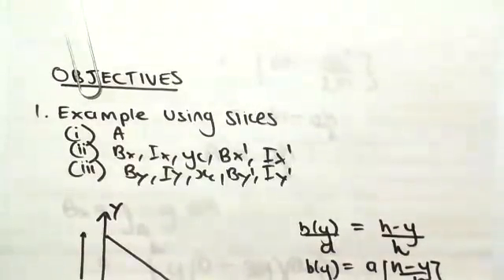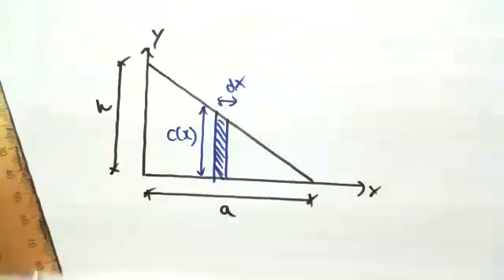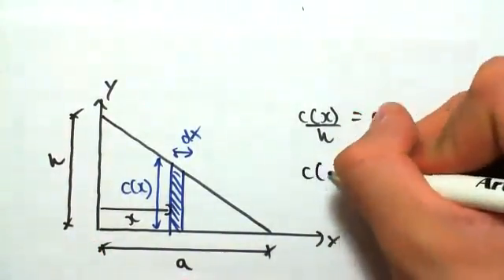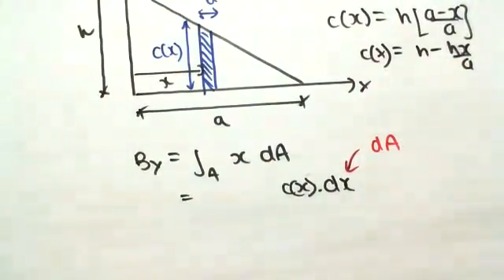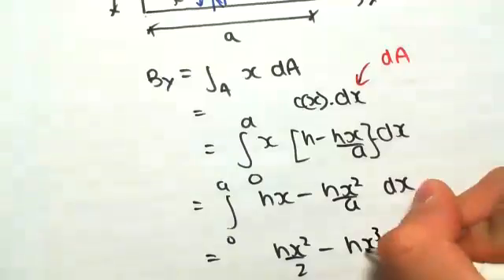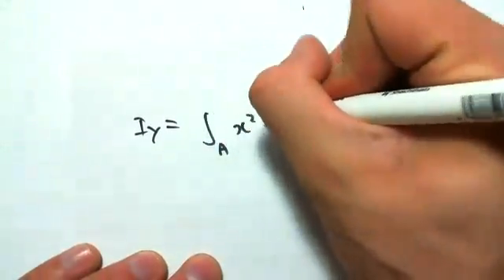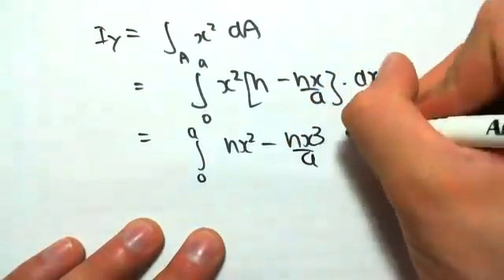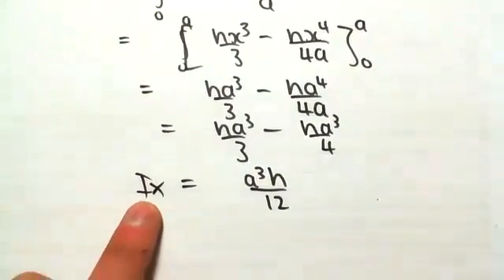1.6 Example 1 Part 3: Area, Centroid, 1st & 2nd Moment of Area with Slices (5:15)